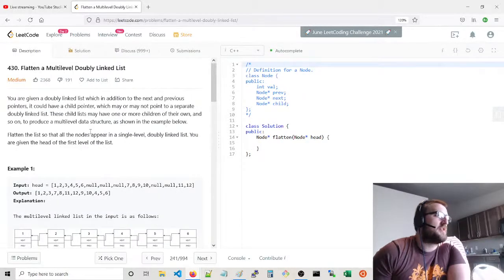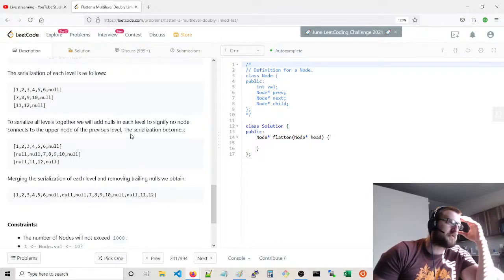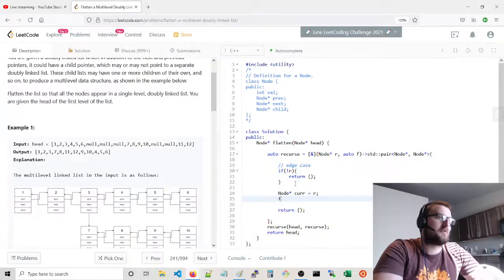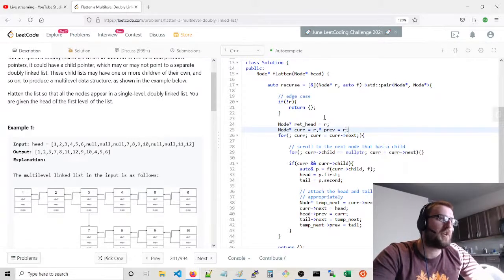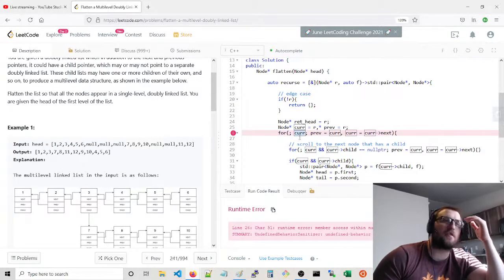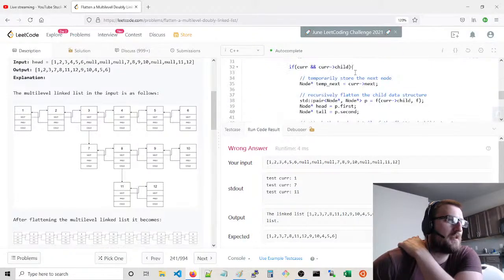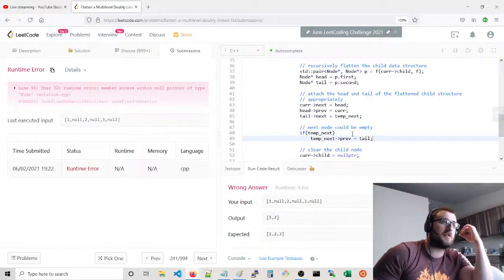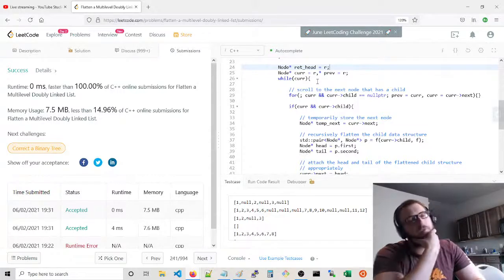Flatten a Multilevel Doubly Linked List, Leetcode (Medium), C++